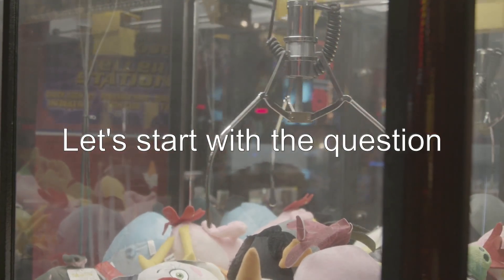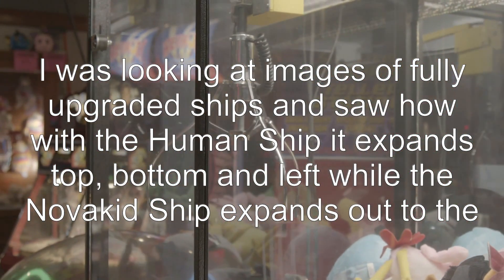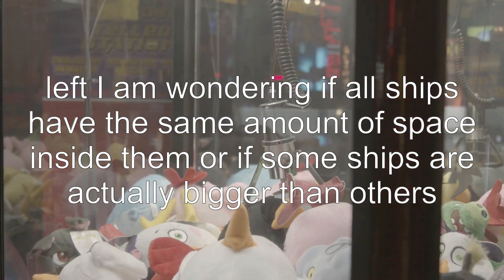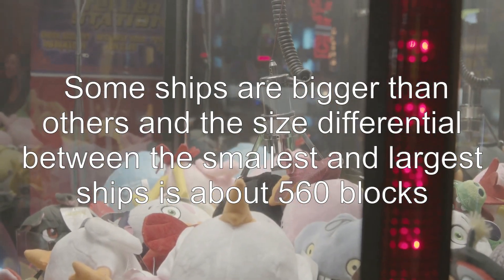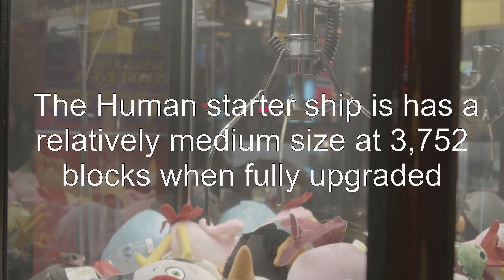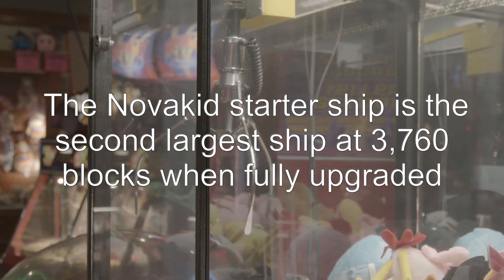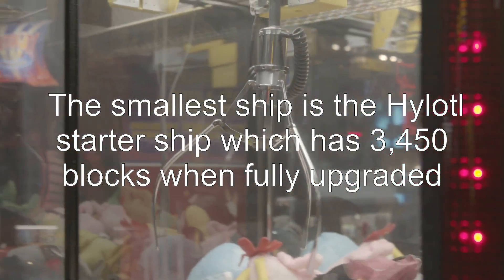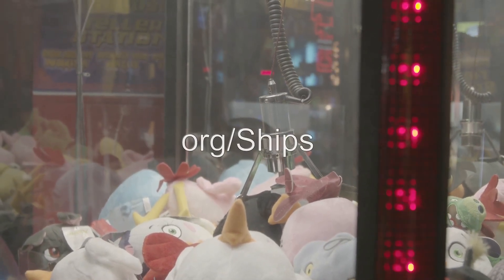Do all ships have the same amount of space inside them?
starbound: Do all ships have the same amount of space inside them?

Related to: starbound